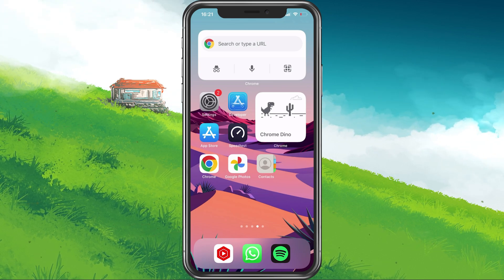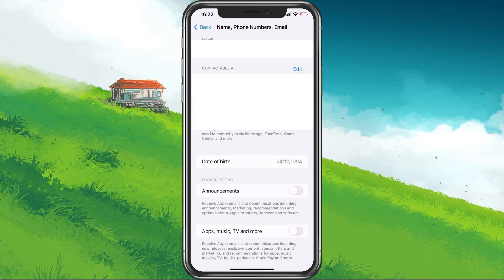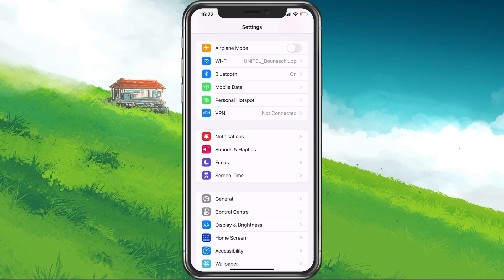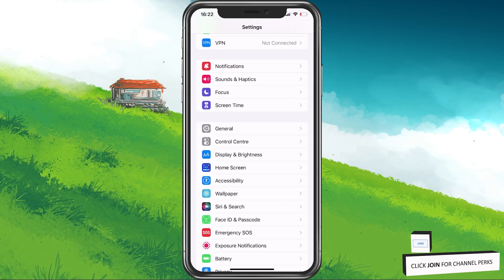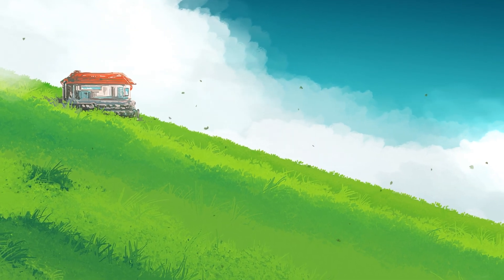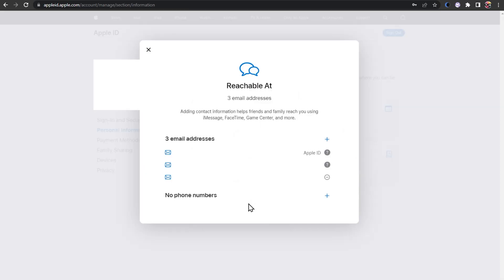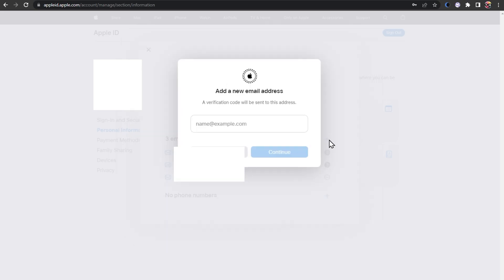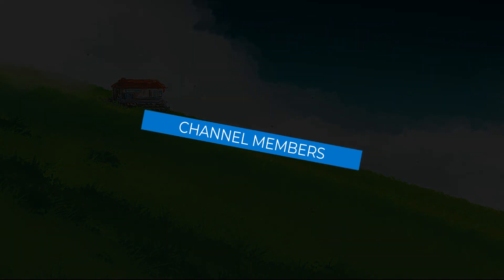How To Change Apple ID Email (on iPhone & PC)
Timestamps:
0:00 Introduction
0:16 Apple ID Settings
0:42 Add New Email Address
0:56 Remove from iMessage & FaceTime
1:19 Disable Content Restrictions
1:43 Change Apple ID on Browser
2:17 Add New Apple ID Email
2:30 Change to New Email